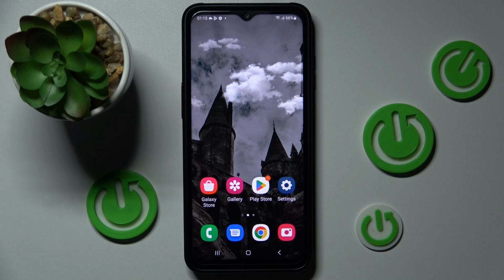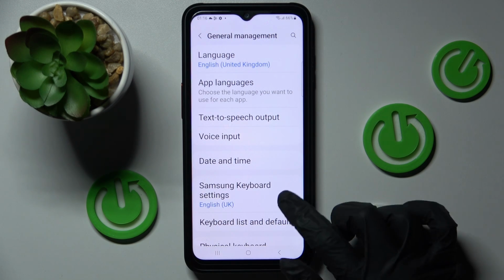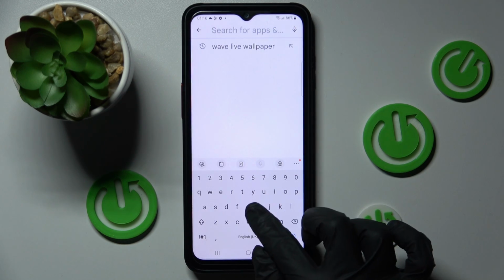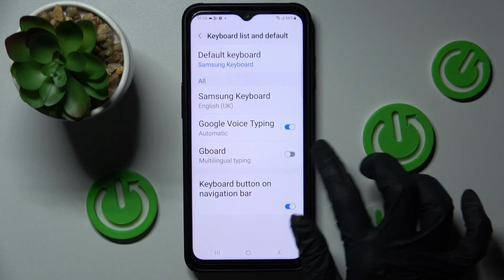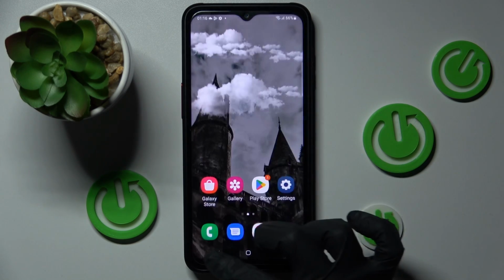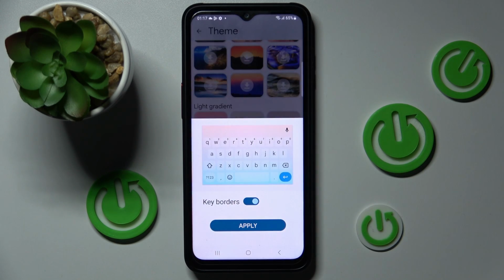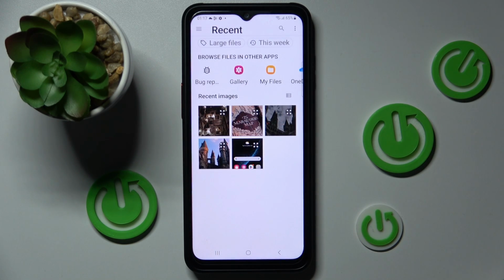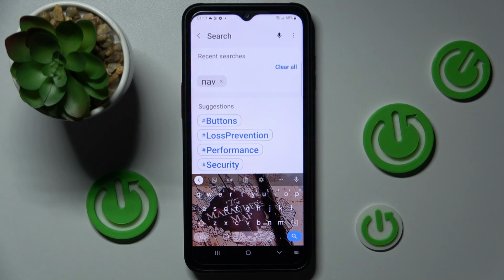How to Change and Customize the Keyboard Theme on the SAMSUNG Galaxy Xcover6 Pro - SwiftKey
Learn more about the SAMSUNG Galaxy Xcover6 Pro:
In this video guide, our expert is going to demonstrate how you can set a custom keyboard appearance and design on your SAMSUNG Galaxy Xcover6 Pro smartphone. Thus, we are humbly inviting you to view this video and learn how to personalize the theme for the SwiftKey keyboard on the SAMSUNG Galaxy Xcover6 Pro mobile device.

How to set a custom keyboard theme on the SAMSUNG Galaxy Xcover6 Pro? How to set a custom image as a keyboard background on the SAMSUNG Galaxy Xcover6 Pro? How to personalize the SwiftKey keyboard appearance on the SAMSUNG Galaxy Xcover6 Pro?